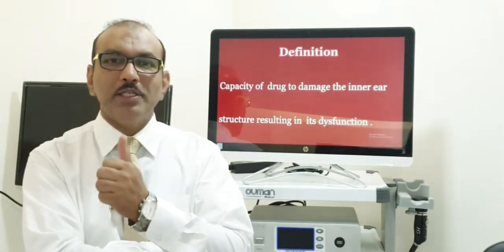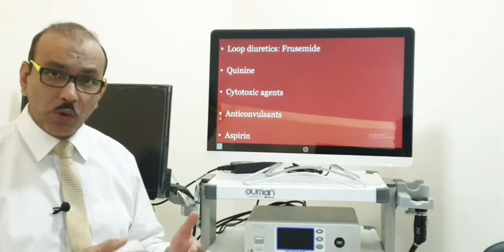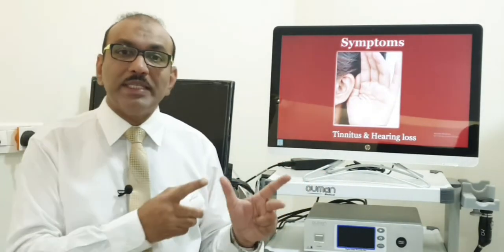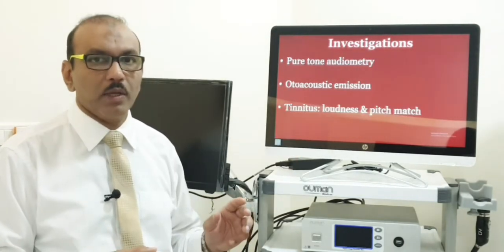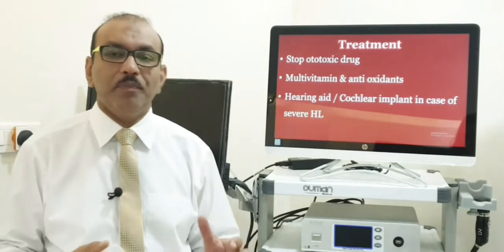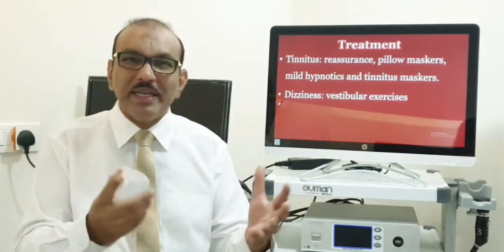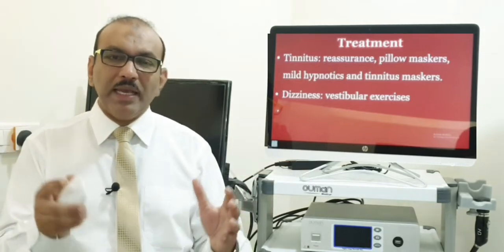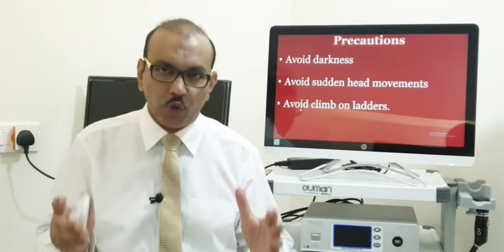Medications effecting the ear (English) Patient teaching programme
Ototoxicity: drugs effecting ears, predisposing factors, patient complaints, investigations, treatment and precautions